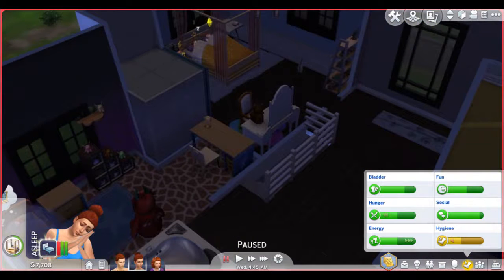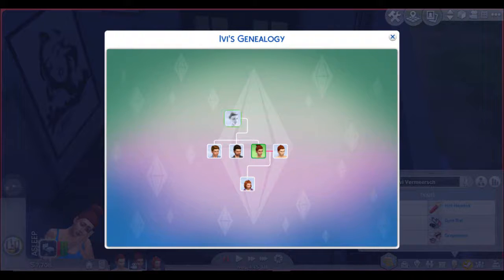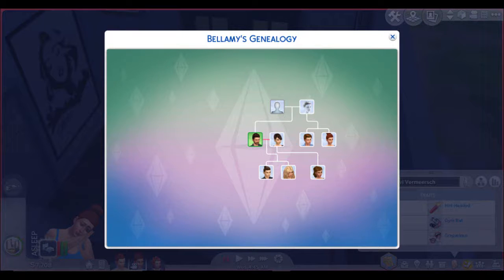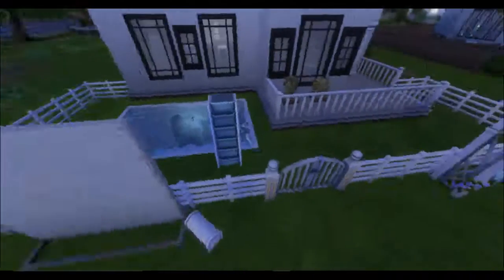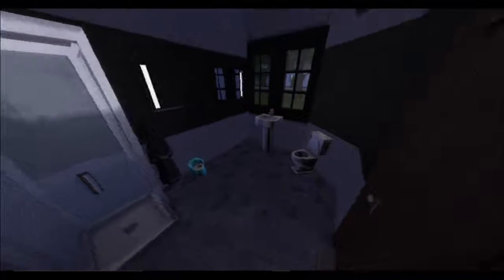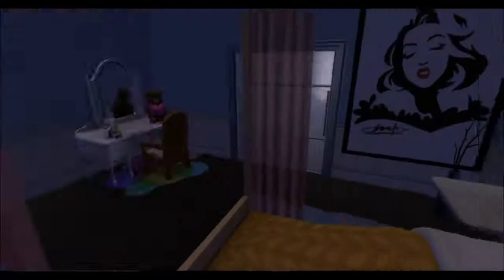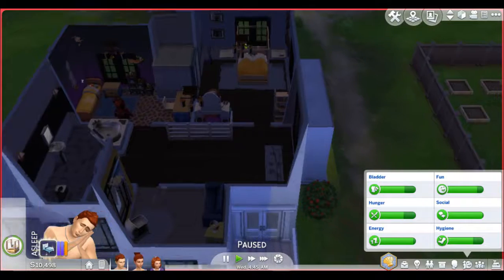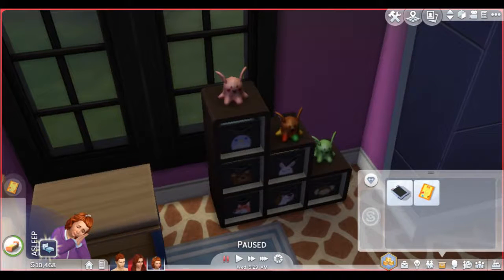3rd generation!//TS4 Current Household [June]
Sorry for lack of Videos, under lots of stress Right now, Enjoy the vid!

Also I recorded this in may so that is why I said may not June